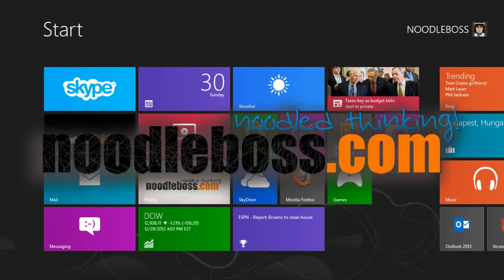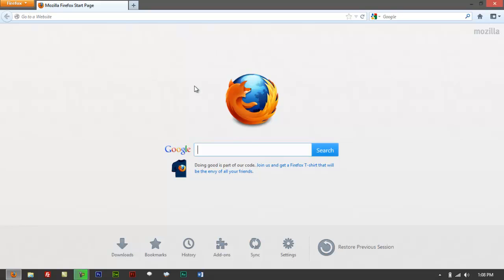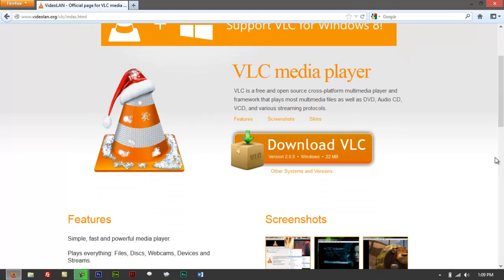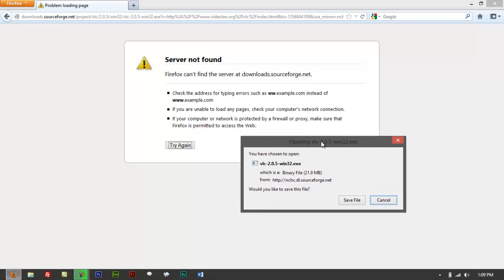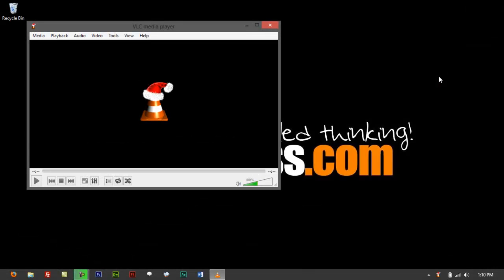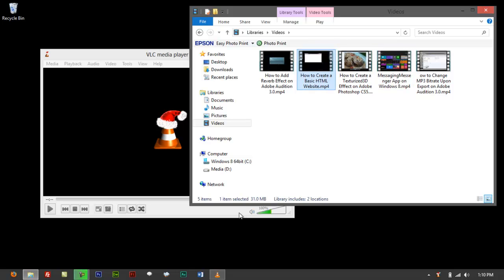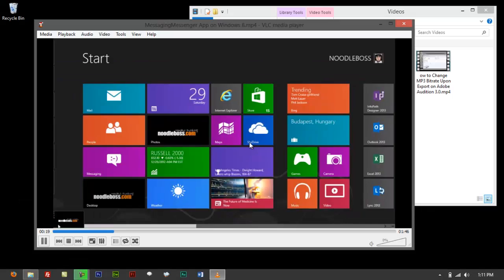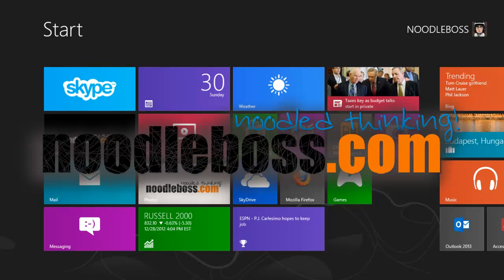VLC Player 2.0.5 on Windows 8